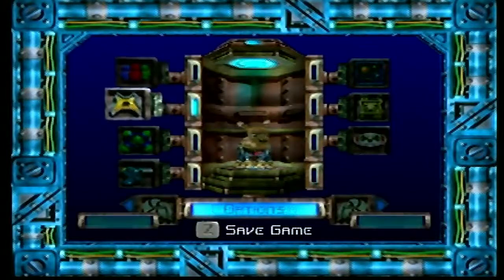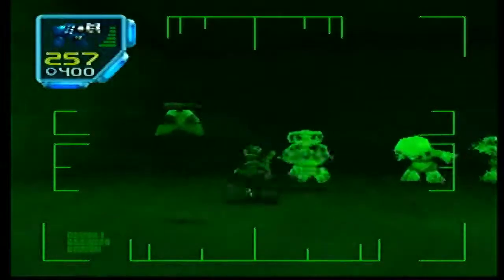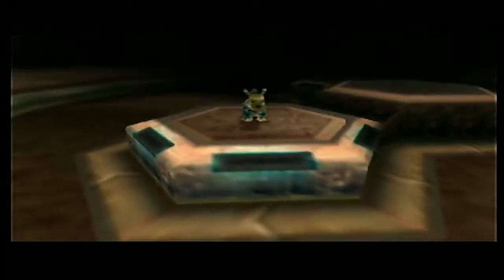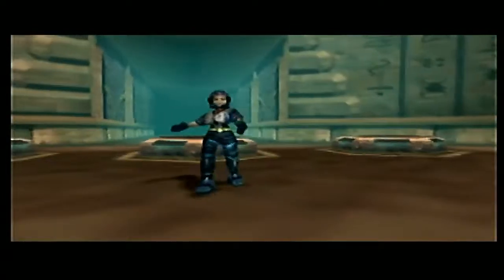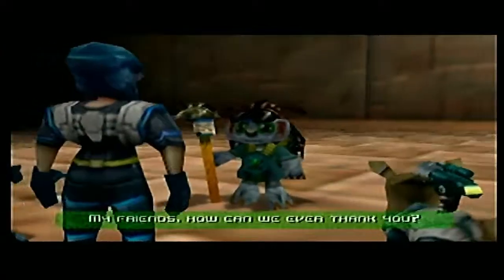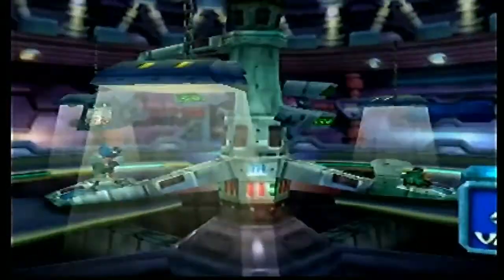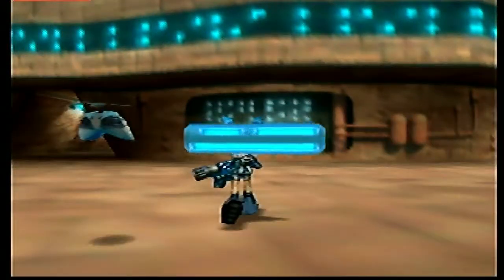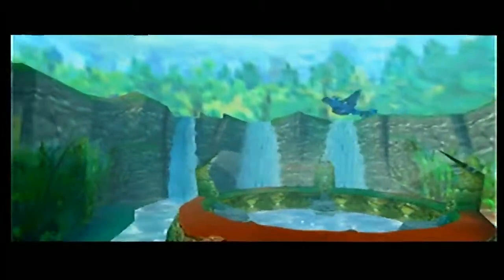Let's Play Jet Force Gemini #9 - GUYS WE HAVE JETPACKS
Hey there, YouTube! WhiskeyCactus here, welcoming you to Let's Play Jet Force Gemini! Join me on a mission to save the galaxy from icky buggos by painting the walls with rainbow-colored blood.